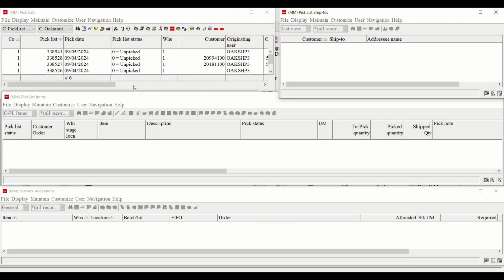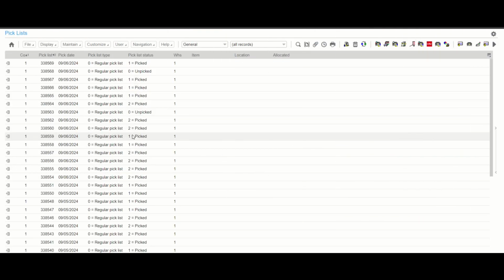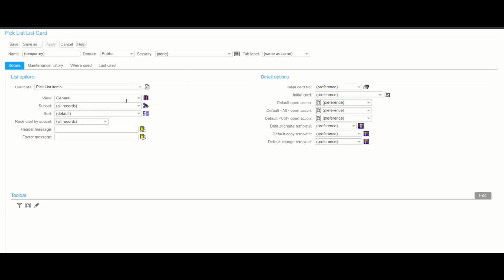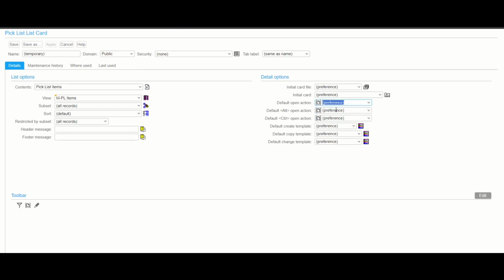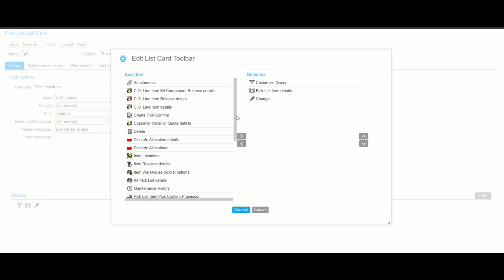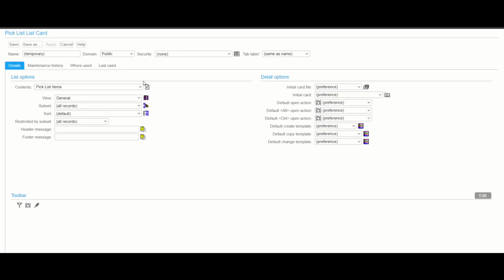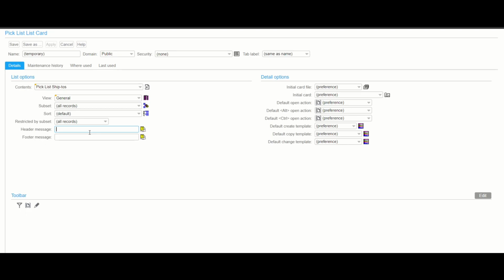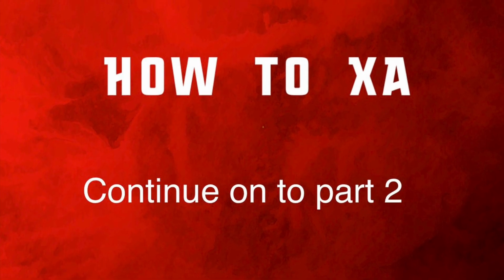How to Recreate a Workbench in Infor XA Netlink part one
First part on how to replace a workbench in Powerlink for use in Netlink.  Infor XA release 9.2 or 10.